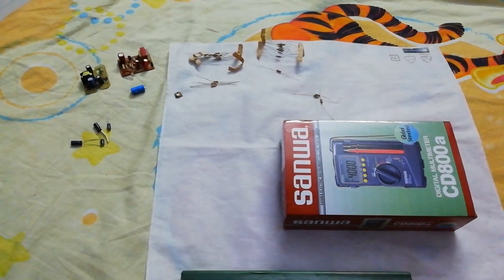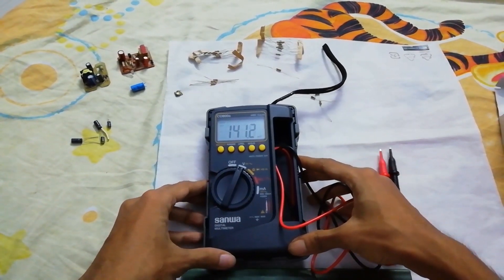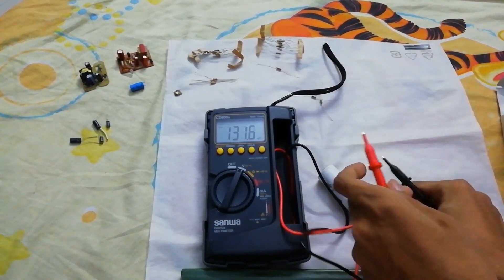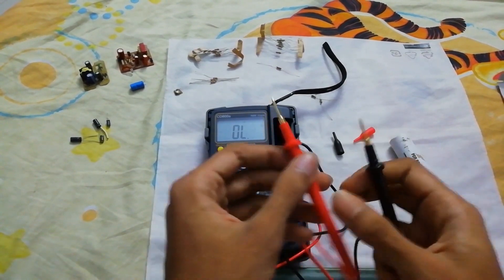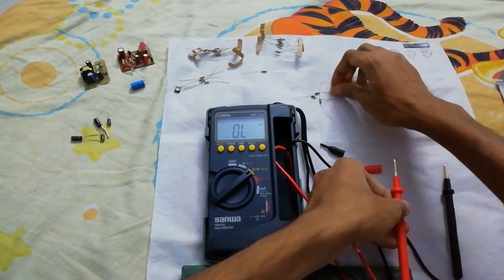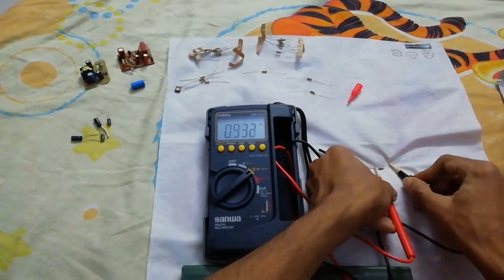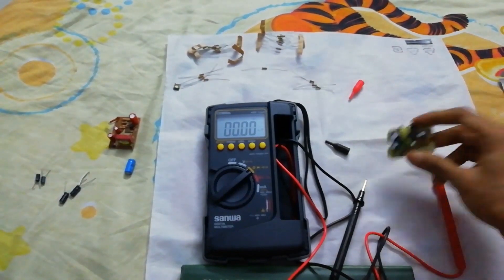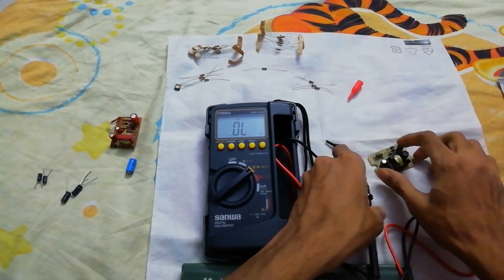SANWA CD800a DMM basic test...!!!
In this video I have tested this multimeter in basic way. I didn't do any kind of current testing because it would be risky due to the multimeter's current measuring range is limited to 400mA. I don't have precision equipment but I measured the resistors with resistance calculator and all the resistors were with in the calculator reading. As this multimeter has nice gold plated tips continuity test was good enough. In my test I was happy that every function was working perfectly. As it was calibrated I hope all the readings will be well in its specification. I will do an accuracy test later with precision reference.

Link for the product :